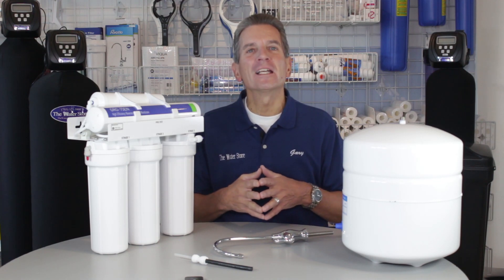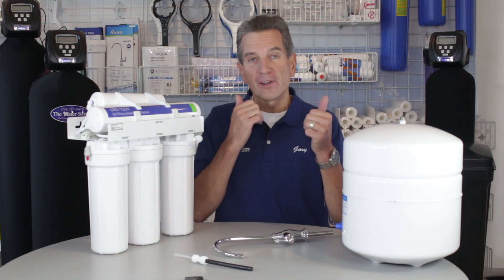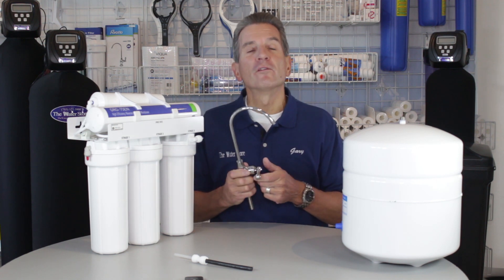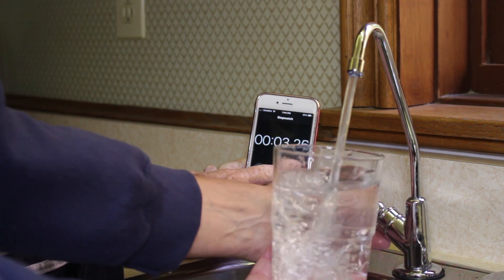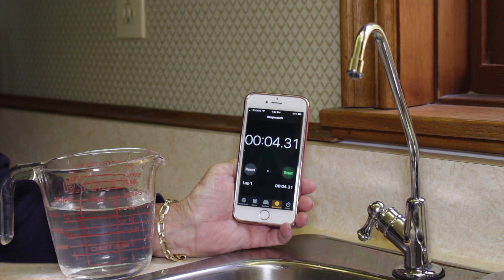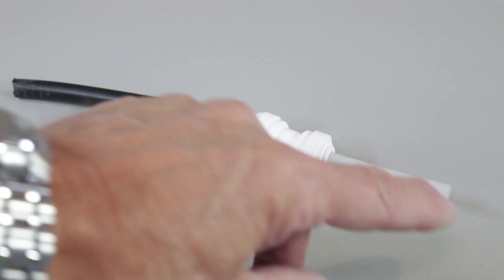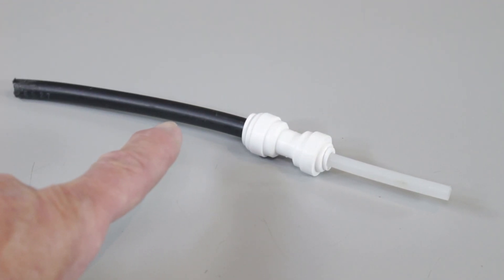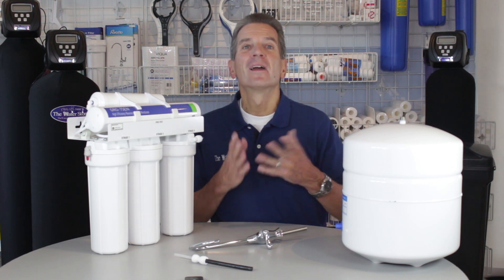How FAST Can You fill Water Glass HUM WATER SAVER 75 Reverse Osmosis System?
Reverse Osmosis drinking water systems have become very popular with families looking for great tasting super pure drinking water.  One of the concerns in the past was how slow it was when filling up a water glass or other container.  The Water Saver 75 is super fast, but I wanted to time it to show you exactly how fast it can fill a water glass.